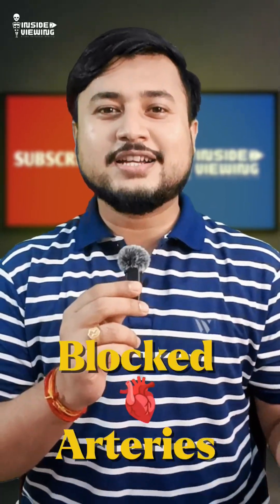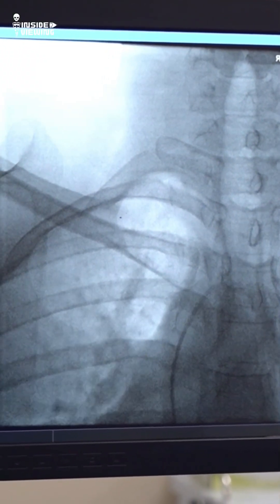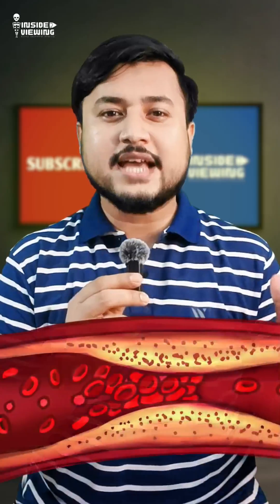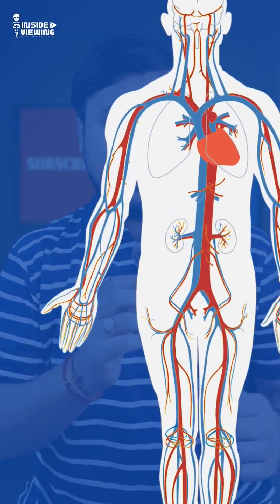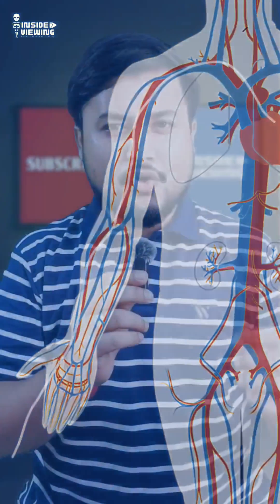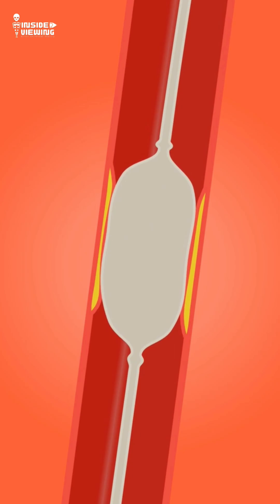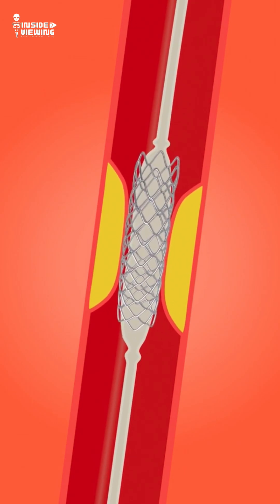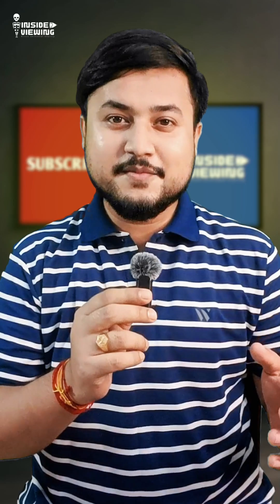What is Angioplasty? | Quick Medical Explained in 60 Seconds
Angioplasty is a life-saving procedure used to open blocked or narrowed arteries, most commonly in the heart. In this short, learn how angioplasty works, why it's done, and what to expect in just one minute.

angioplasty angiography medical imaging insideviewing whatisangiography?